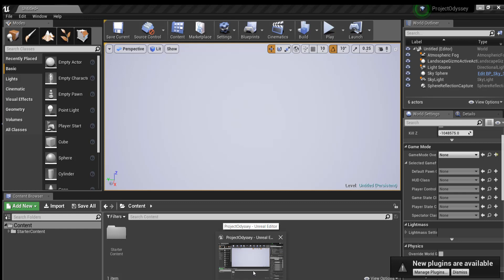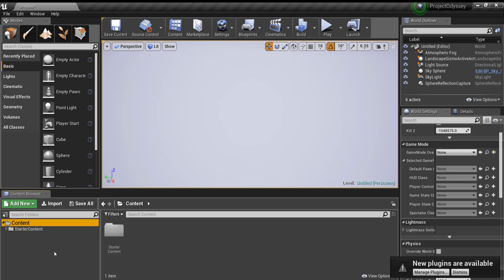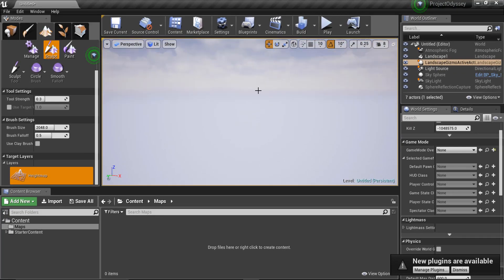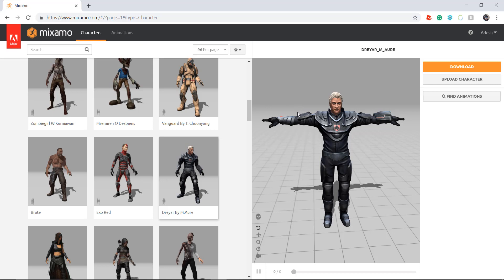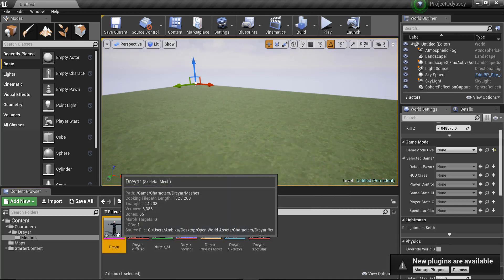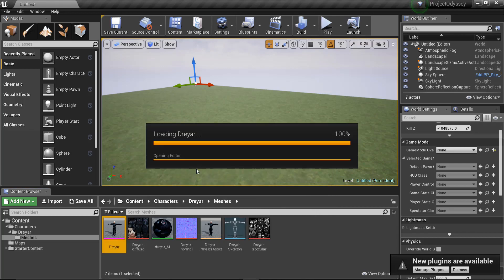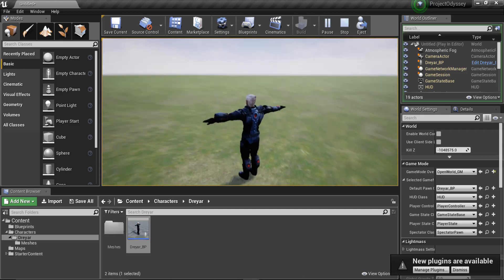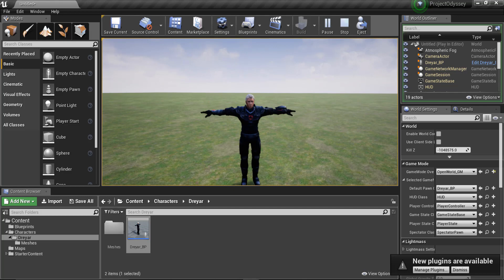Make an Open World Game with $0 Budget! - Project Setup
This series aims to help you make an open world game with no money spent!